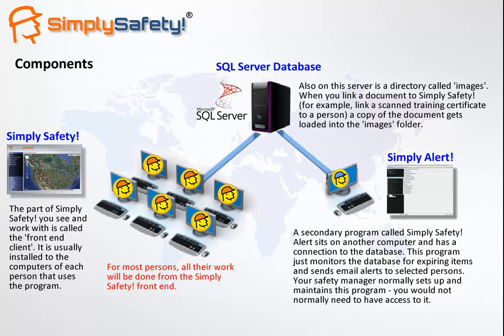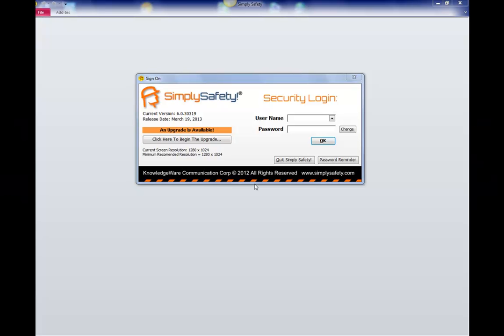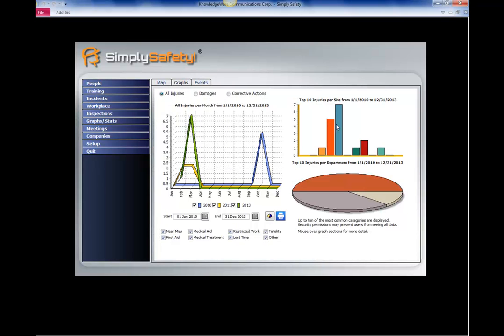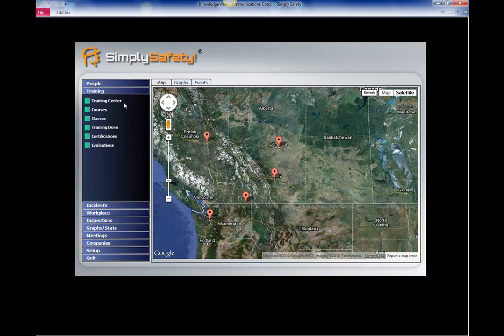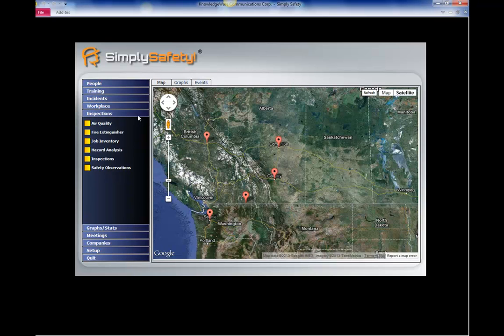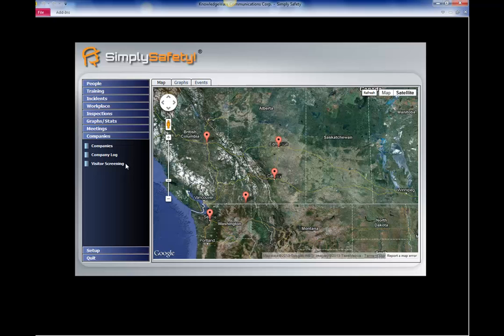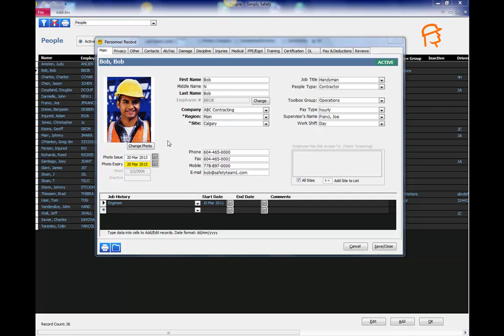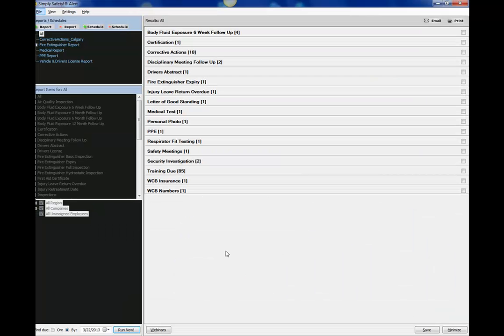Simply Safety! General Information 2